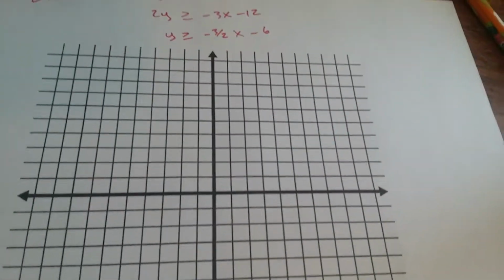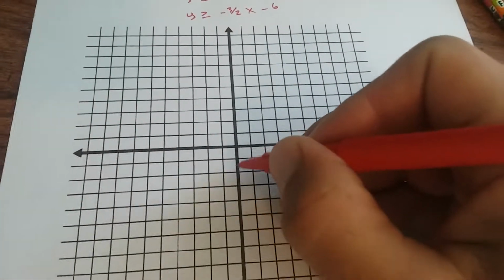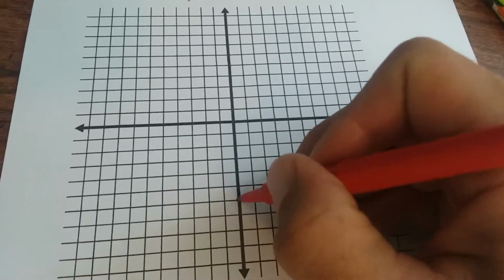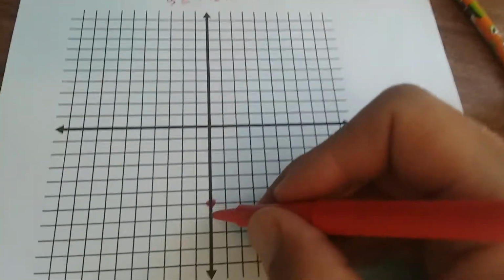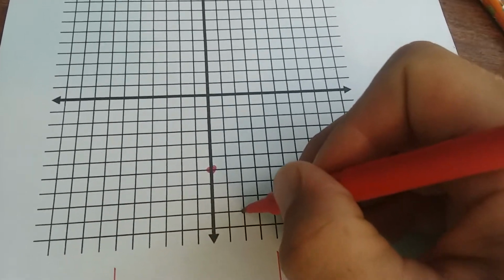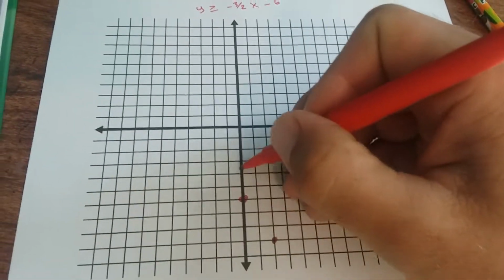Lesson 3-3 Example 2 Unbounded Region Part 1 Graph Inequalities